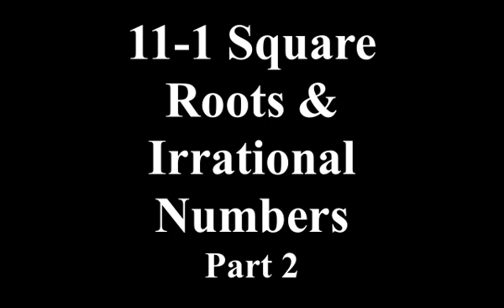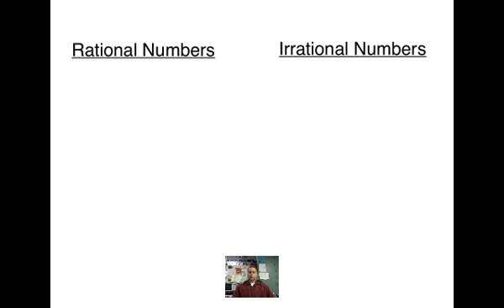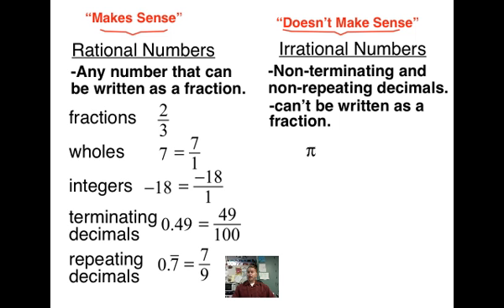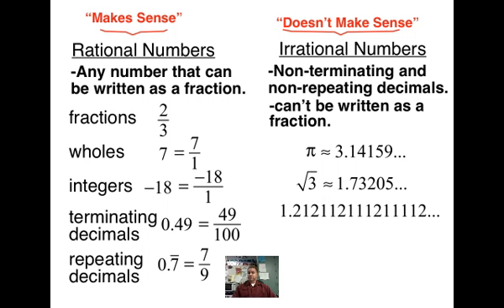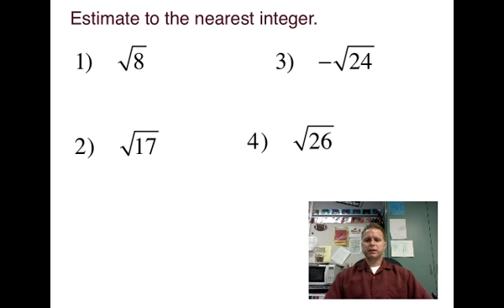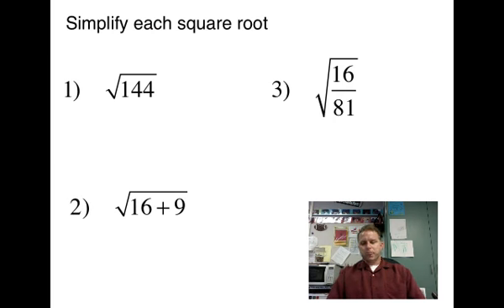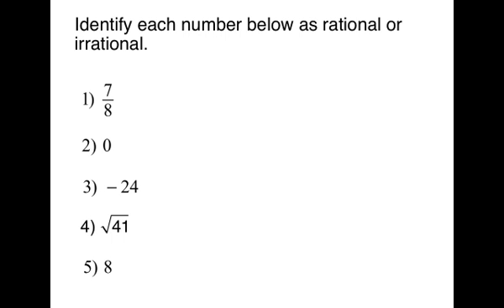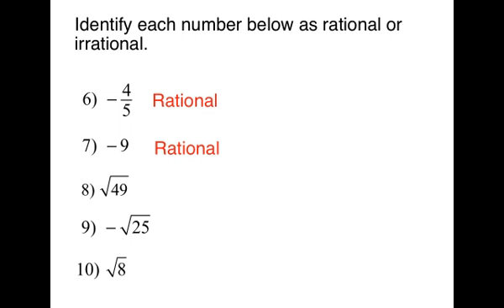11 1 Square Roots & Irrational Number Part 2 YouTube